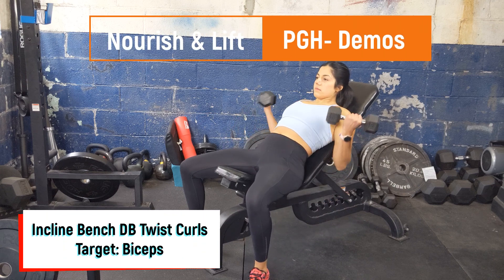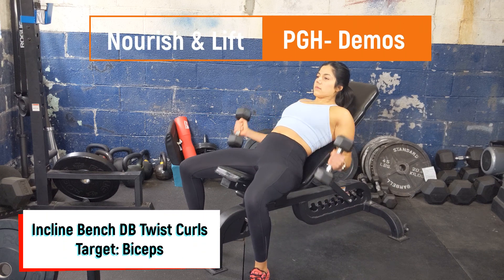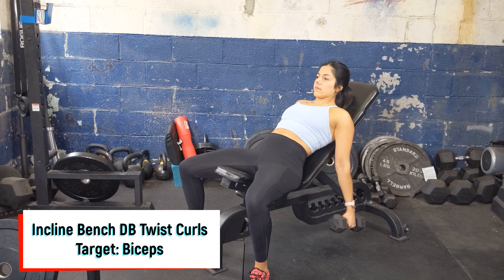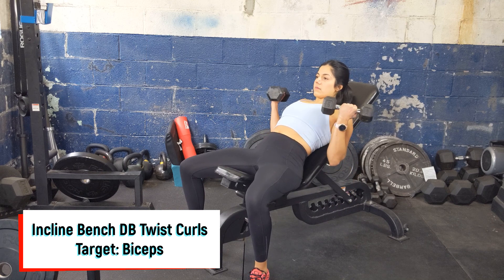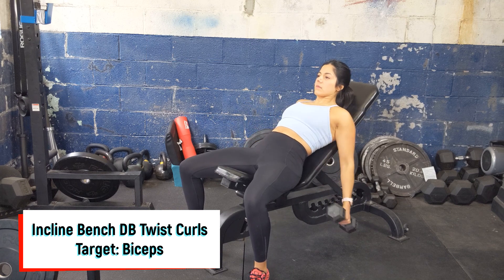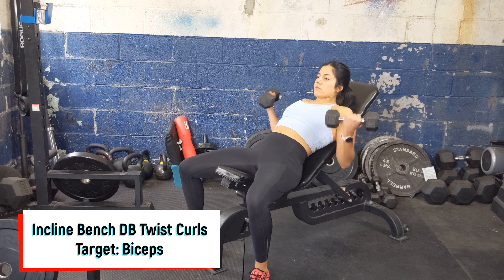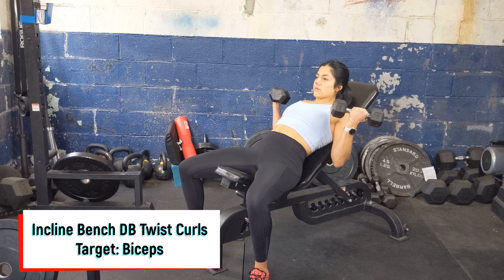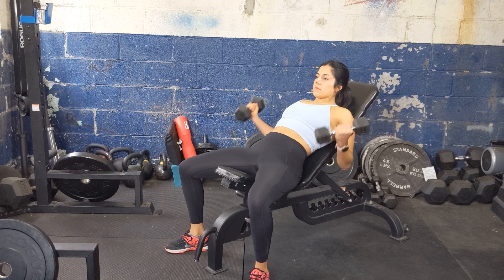Incline Bench Twist Curls- Different elbow angles for better growth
Incline Bench Twist Curls are great for bicep growth. In order to grow your biceps, you need to focus on the elbow angle not the hand position.

Try these for 1-3 sets in the 12-20 rep range.

Key coaching points:
1. Start with arms fully extended in the hammer curl position.
2. Rotate to the bicep curl position at the top of the position.
3. Rotate back to a hammer curl position as you lower back down.
4. Start with a lighter band to get the full range of motion.